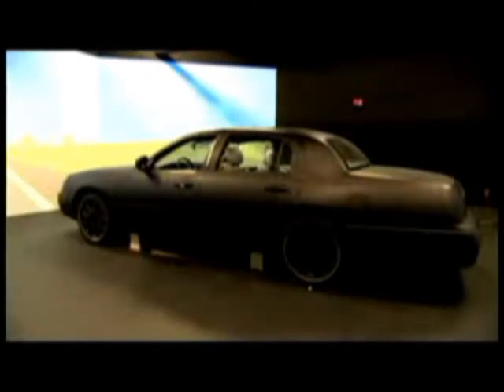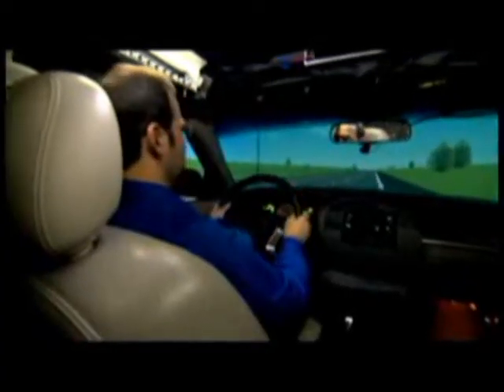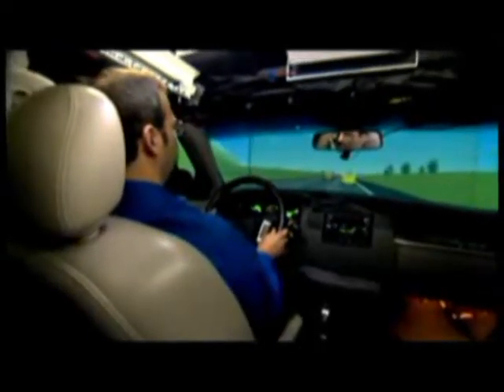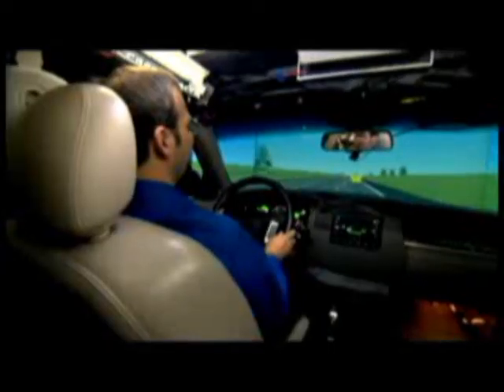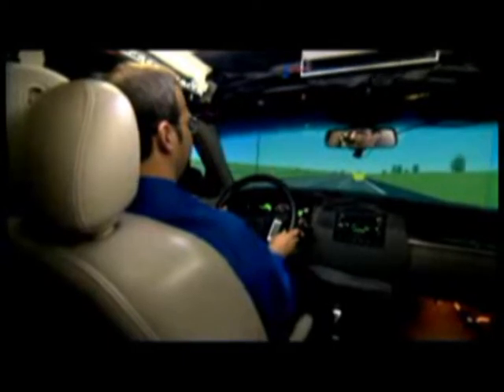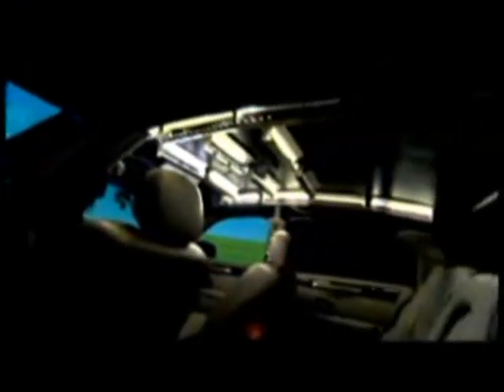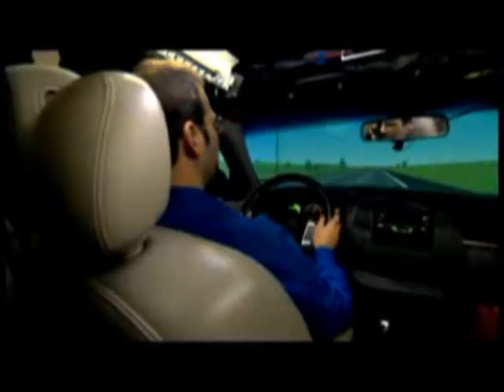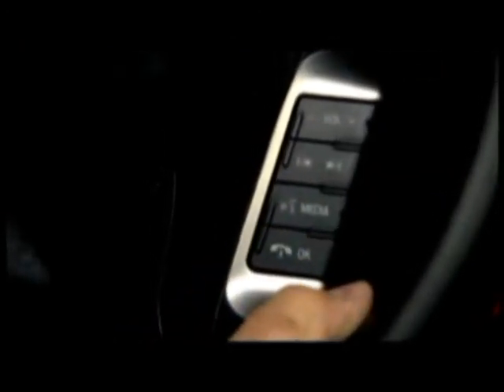Ford VIRTTEX - (VIRtual Test Track EXperiment).wmv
Ford recently upgraded its state-of-the-art VIRtual Test Track EXperiment (VIRTTEX) simulator with improved image rendering technologies and capabilities to study driver performance, helping in the development of safety and driver aid technologies...